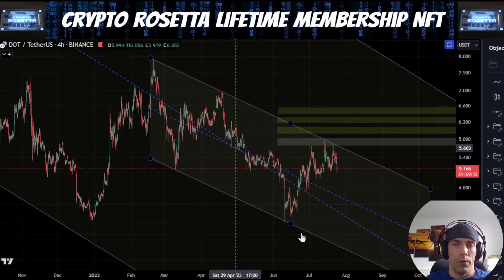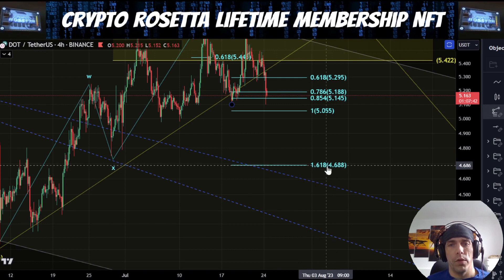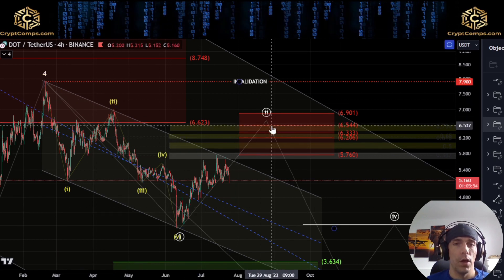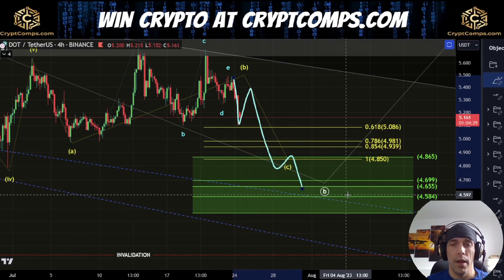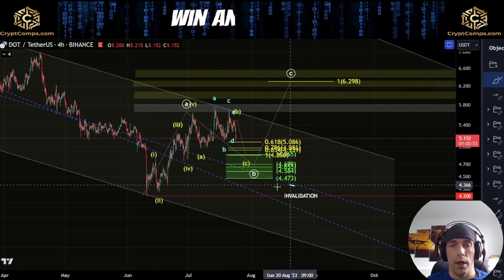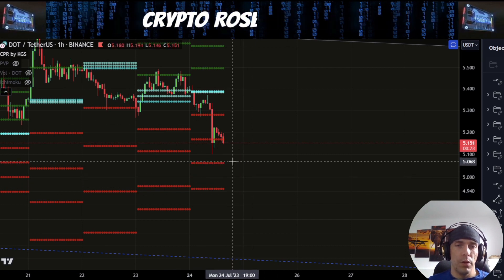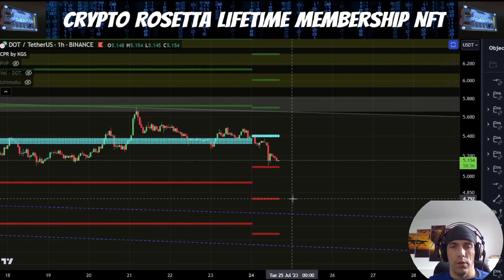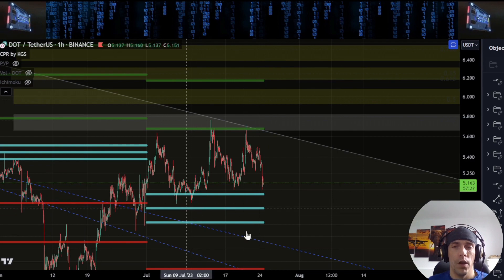⚠️WATCH THESE LEVELS⚠️ DOT POLKADOT Price UPDATE - Technical Analysis and Elliott Wave Analysis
👉 Trading View.